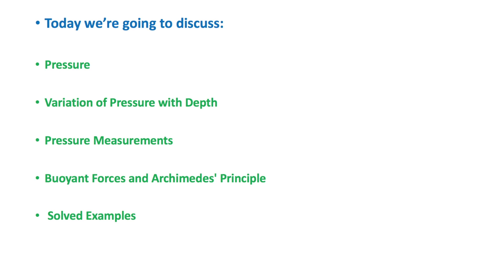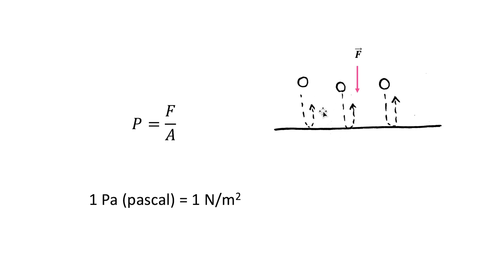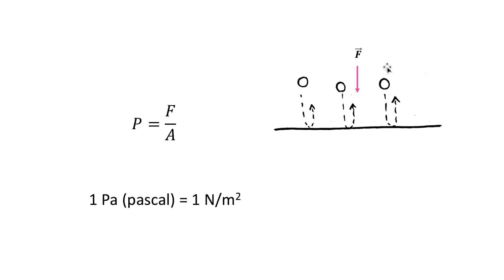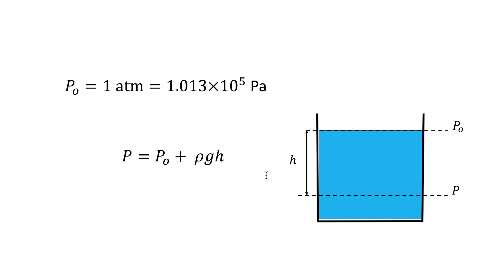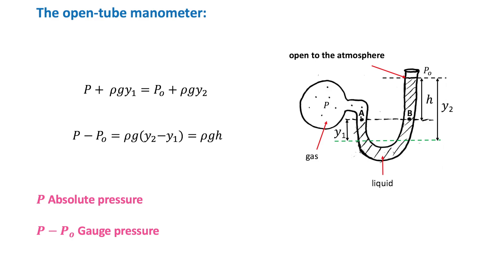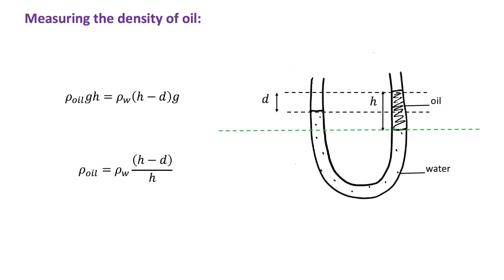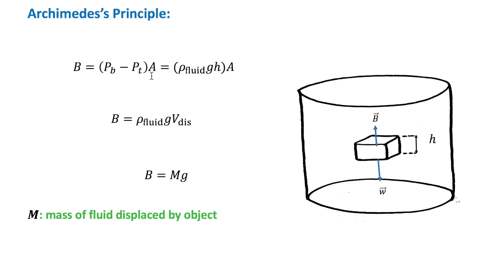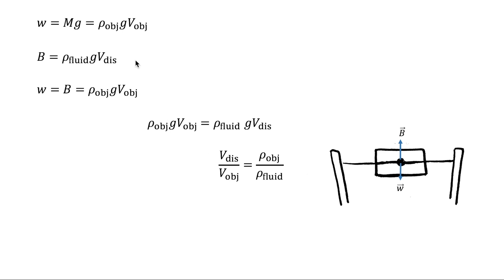Physics 101: Fluids Part 1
This video include the topics:

Pressure

Variation of Pressure with Depth

Pressure Measurements

Buoyant Forces and Archimedes' Principle

Solved Examples